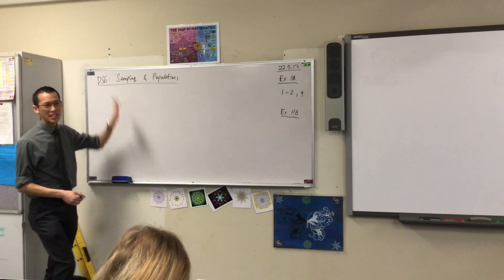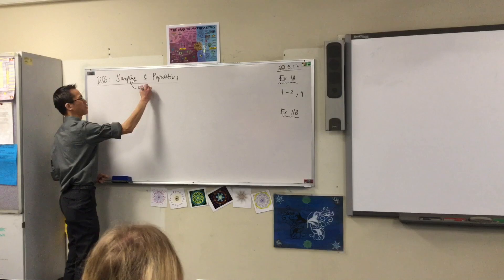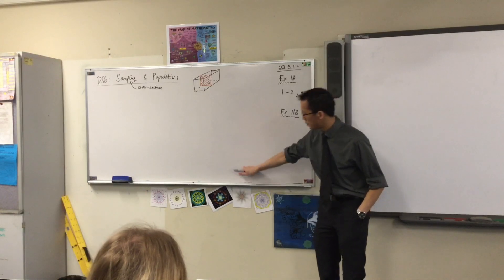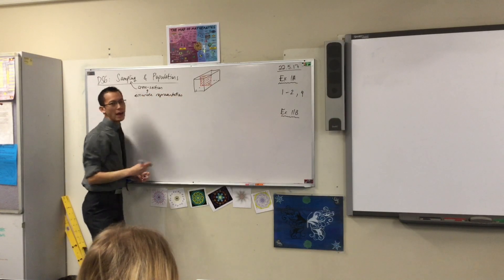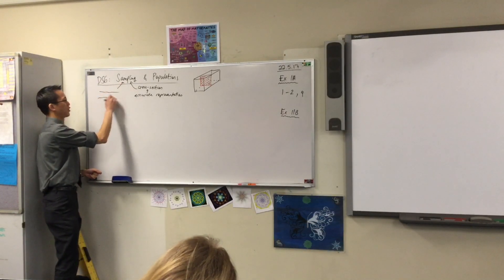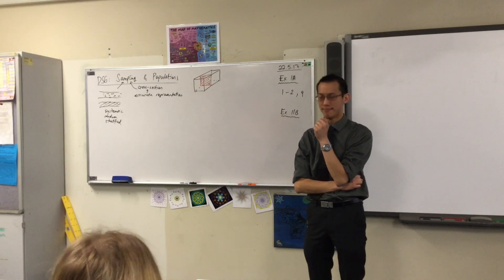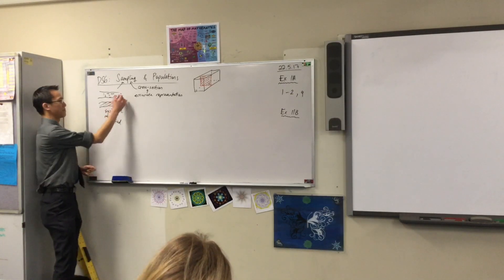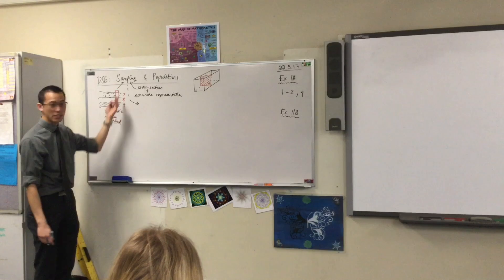Introduction to Sampling & Populations (1 of 4: Why samples?)